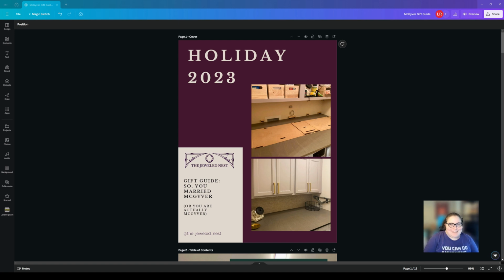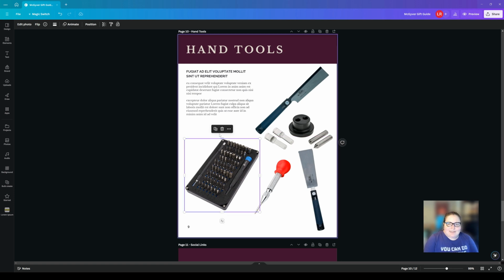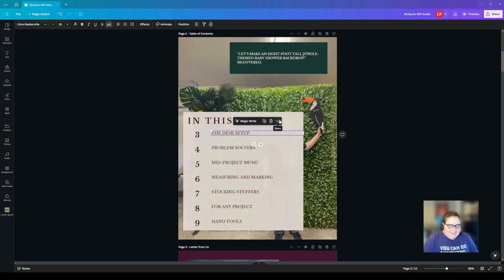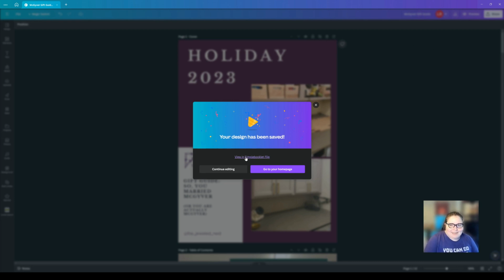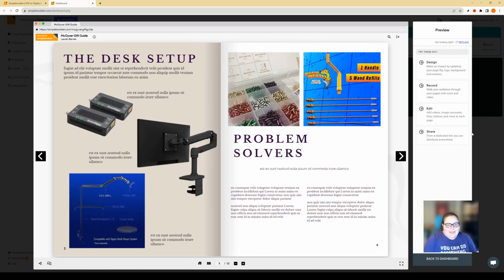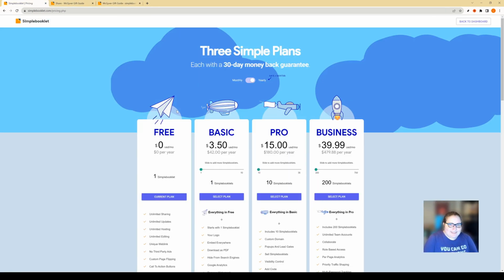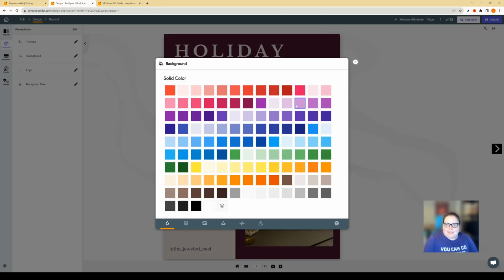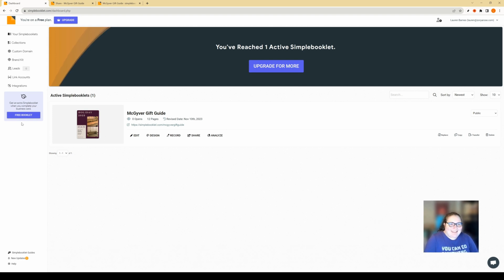Interactive Gift Guide Publishing: One Click from Canva to SimpleBooklet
🌟 Welcome to Interactive Gift Guide Publishing: One Click from Canva to SimpleBooklet!🌟

📚 In today's video, I'm thrilled to walk you through a super simple yet powerful journey: Transforming your creative documents - be it a stunning gift guide, an informative how-to manual, or any booklet you've crafted - from Canva into SimpleBooklet!

💡 What's Inside:
1. The Simplicity of Canva to SimpleBooklet: Discover the ease of publishing your creative work directly from Canva to SimpleBooklet.
2. Linking Magic in Canva: Learn how to add external links to products and internal links for smooth navigation within your document.
3. Preview and Publish: See how your booklet takes shape in SimpleBooklet with just a few clicks.
4. Maximizing the Free Tier of SimpleBooklet: Uncover the full potential of the free plan, including unlimited sharing, editing, and the unique web link feature - all ad-free!

🎨 SimpleBooklet Design Tools: Dive into the editing and design features of SimpleBooklet. I'll cover customizing your booklet to match your brand's aesthetic, from changing the background to tweaking navigation buttons.

🔍 Your Dashboard Journey: Explore the SimpleBooklet dashboard where you can edit, update, and track your booklet's performance.

🎁 Whether you're a seasoned creator or just starting out, this tutorial is designed to empower you with the tools and knowledge to publish your content in the most engaging way.

🙌 Join me in this empowering journey and let’s make your content shine!

✨ Happy Creating and Sharing!✨